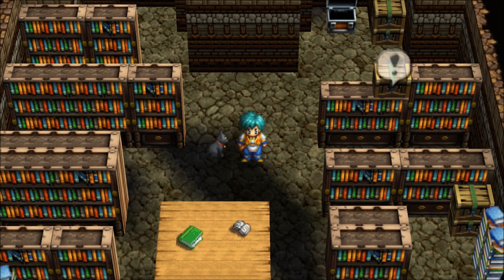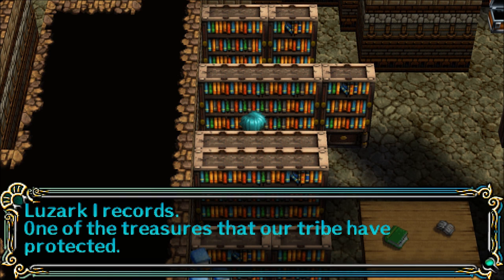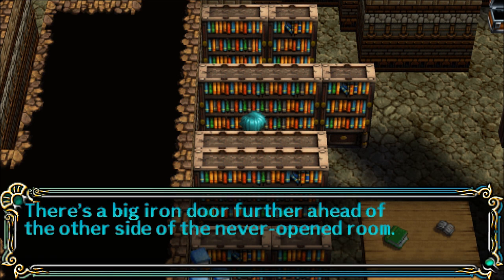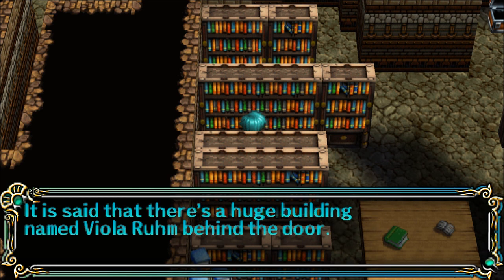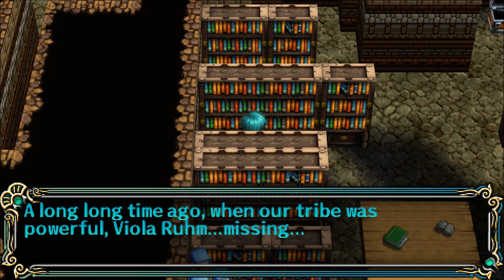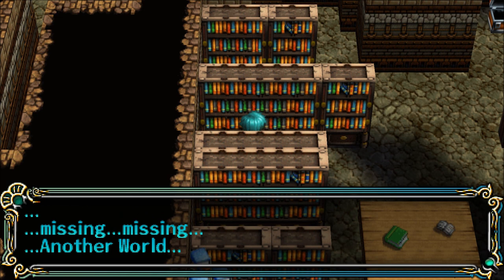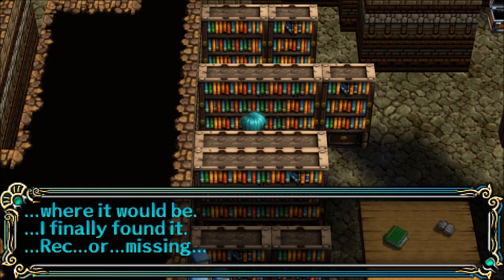Let's Read Viola Ruhm (Let's Read the Books of the Gagharv Trilogy, Book 127)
I found this book in the hidden library underneath Grabadel Castle, in episode 114 of my Let's Play series of Song of the Ocean

The Legend of Heroes: Song of the Ocean is a property of Nihon Falcom Corporation and Bandai Namco Entertainment Inc. I do not own any of the rights to this game, nor any of the material within this video. Thank you and have a pleasant day in Weltluna.